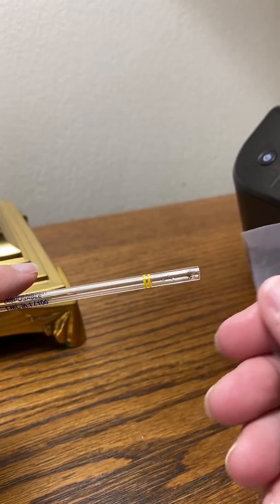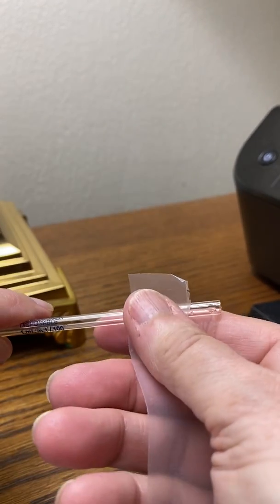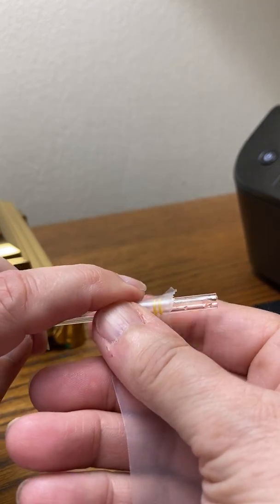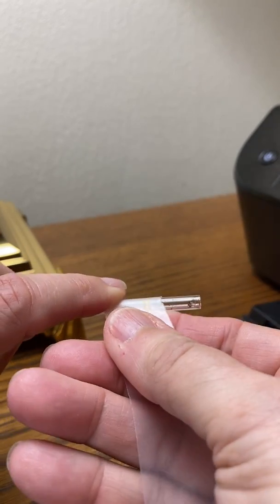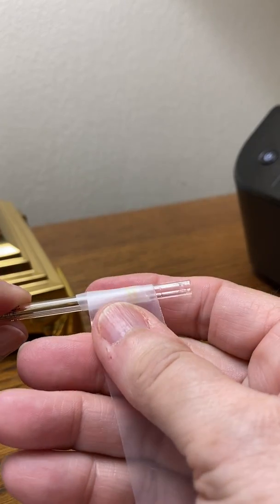Parafilm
This is a demonstration of the use of Parafilm for Lab #4 in BIO 120 Lab.